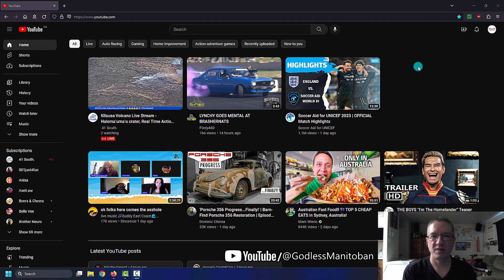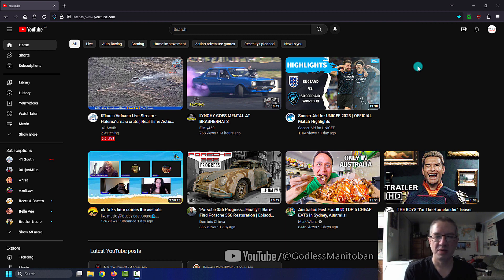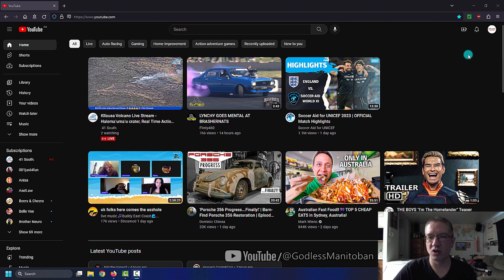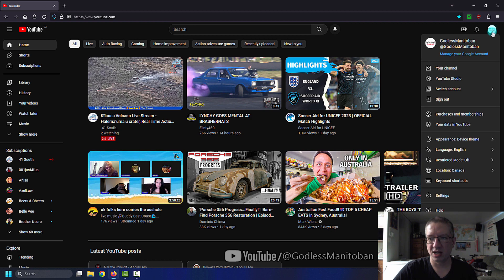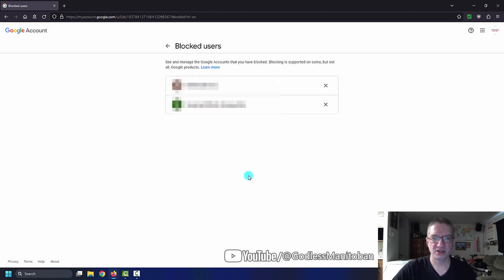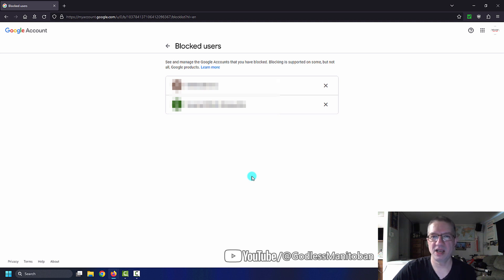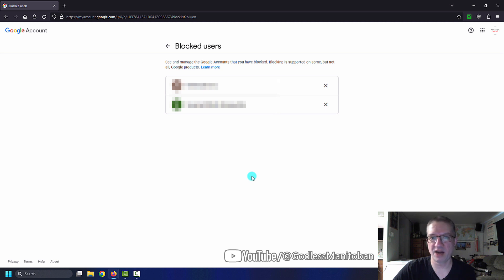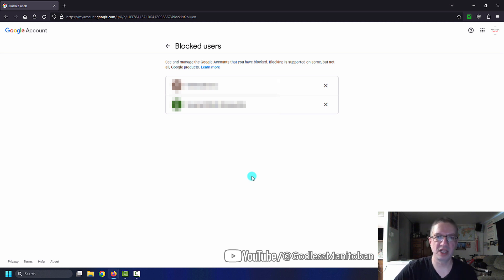Unblock YouTube Live Stream Chat Participants (How to) Pt. 2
If you have trouble unblocking live stream participants this video should help. YouTube/Google has two different block lists one is your email you sign in with and one is your YouTube channel. It makes things a bit confusing but this video should solve your problem.

Artist: Doug Maxwell, Jimmy Fontanez
Track: Motion Sickness